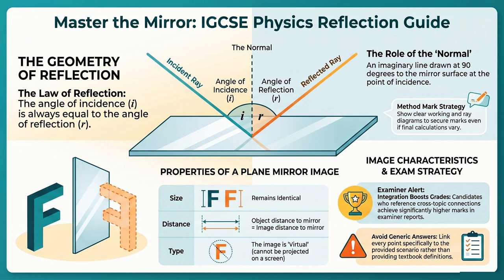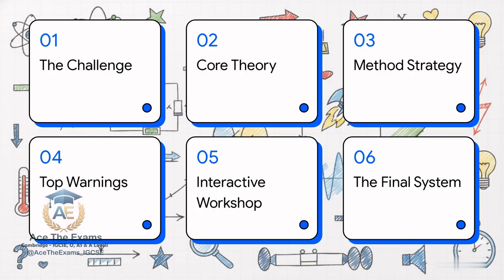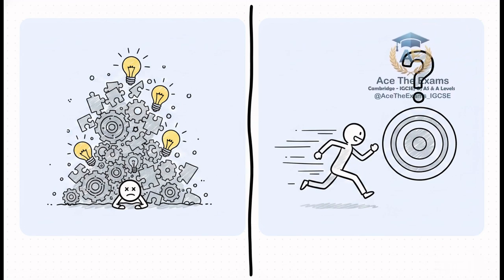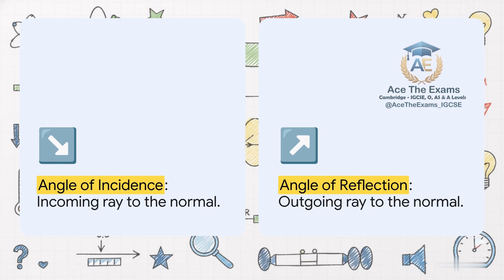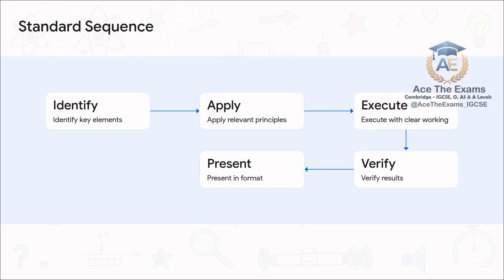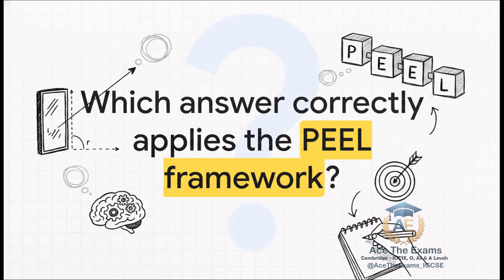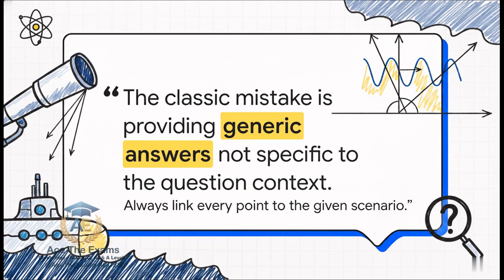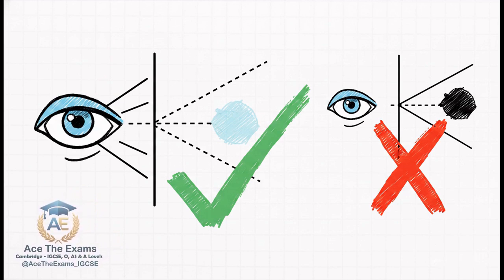Reflection & Plane Mirrors - IGCSE Physics 0625 | Cambridge IGCSE 0625 | Ace The Exams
Topic: Reflection & Plane Mirrors - IGCSE Physics 0625
Subject: 03 Physics - Cambridge IGCSE 0625
Level: IGCSE